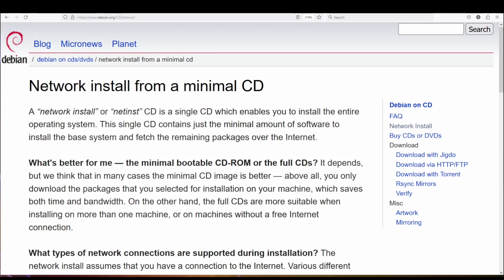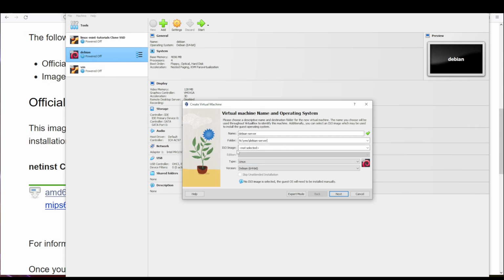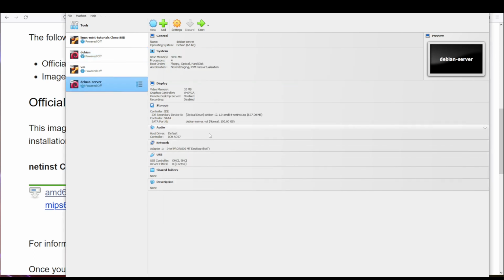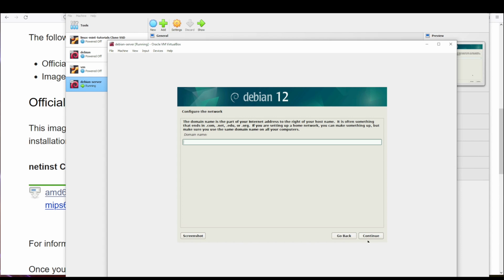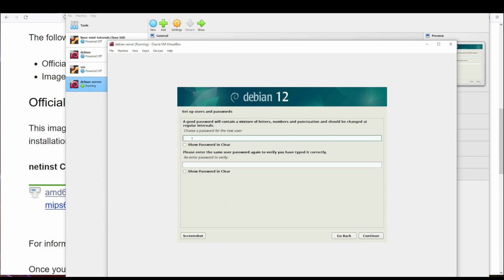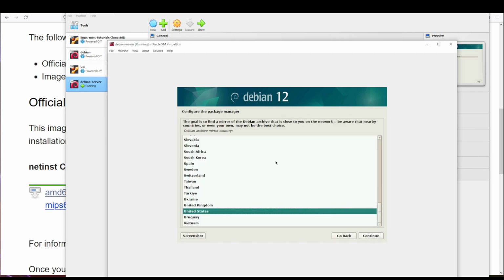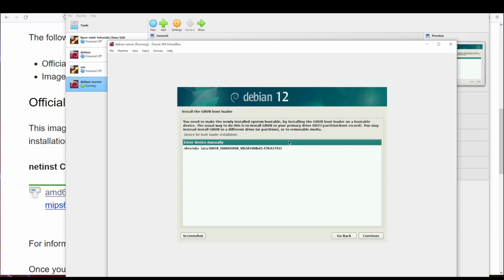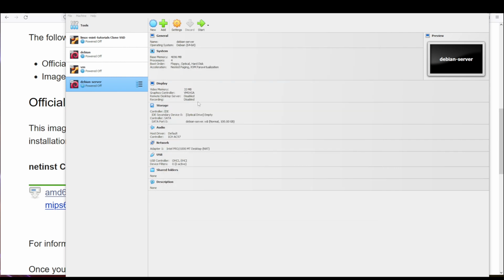How to install Debian 12 1 server on VirtualBox under Windows 10